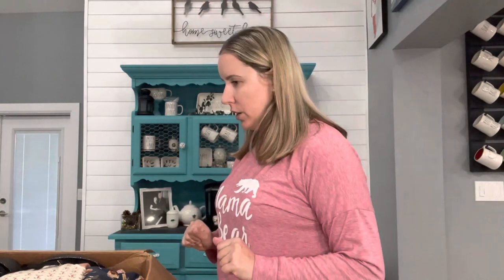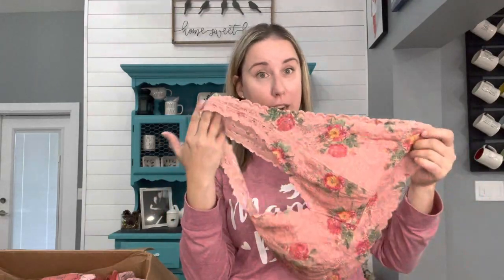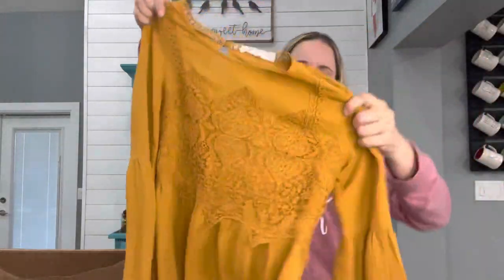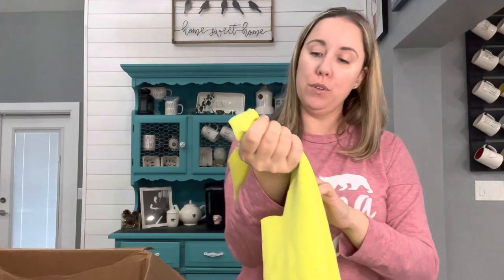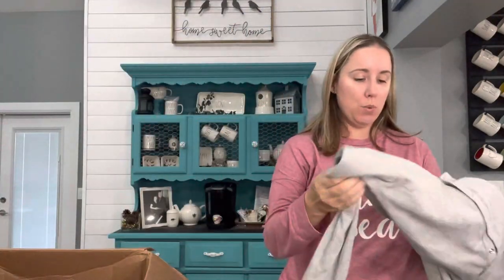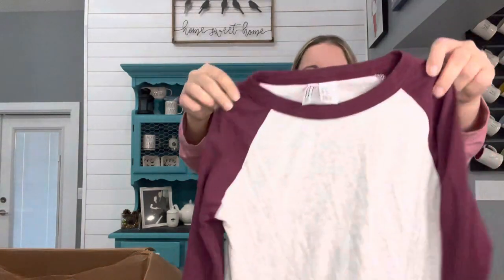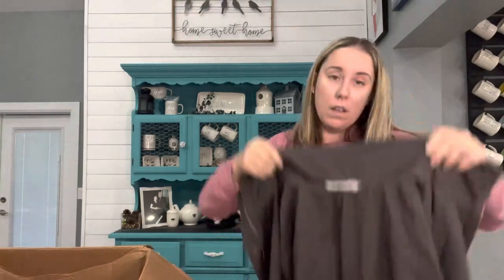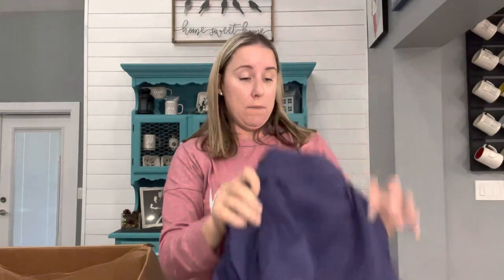ThredUp 200 Pound Bulk Mystery Clothing Rescue Box! Oops I Did It Again!! Box 2/4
Box 2 out of 4. These came from PA. I purchased during the sale and paid $275, plus tax made it $292.88 (reg $400) for 200 pounds. This box had 87 pieces.